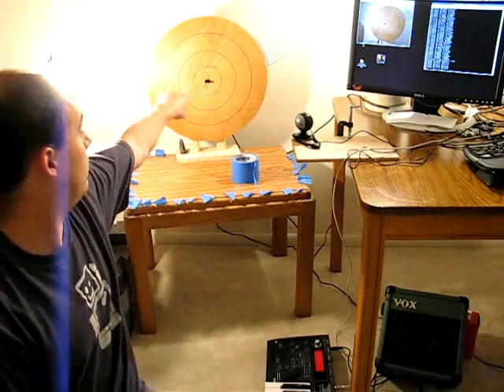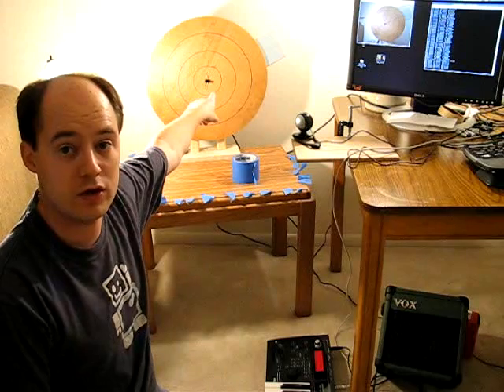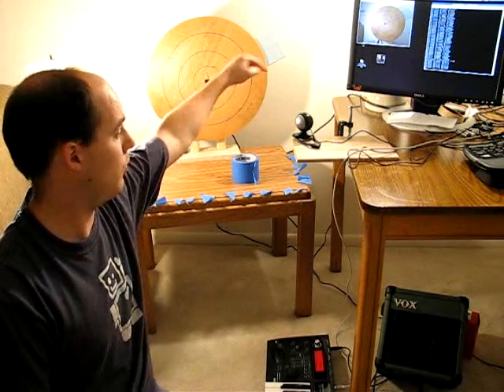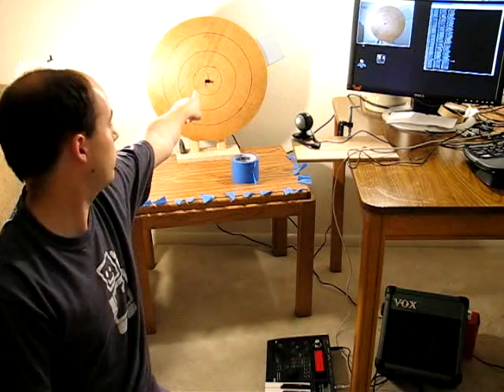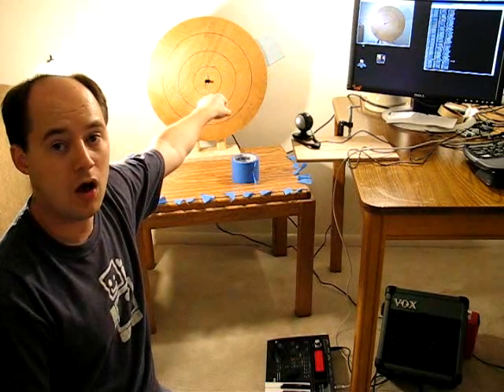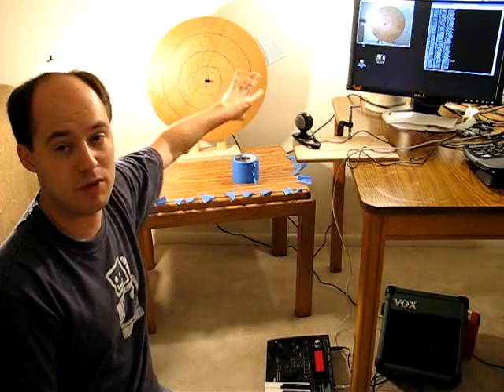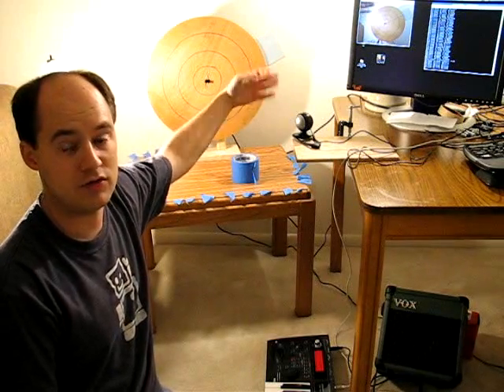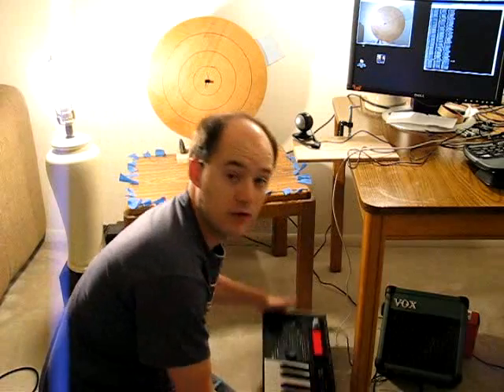Circle Synth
This is a circular controller for a synthesizer, using the openCV visualization library to analyze a series of points on a rotating wheel, and generate MIDI events.  For more details, see: